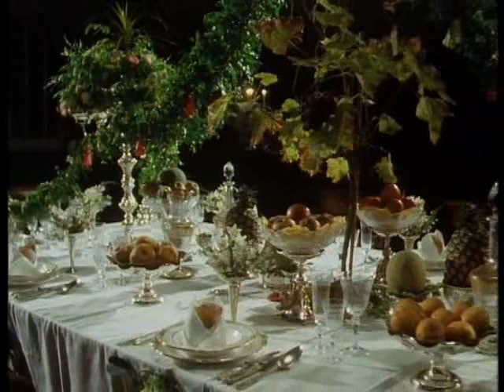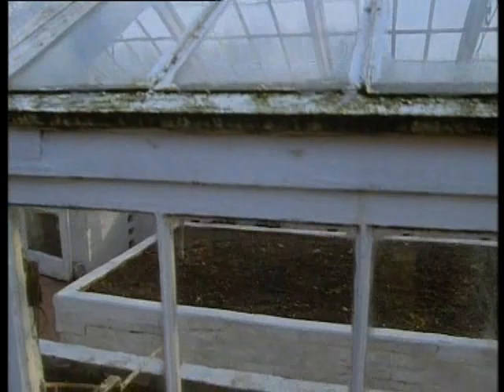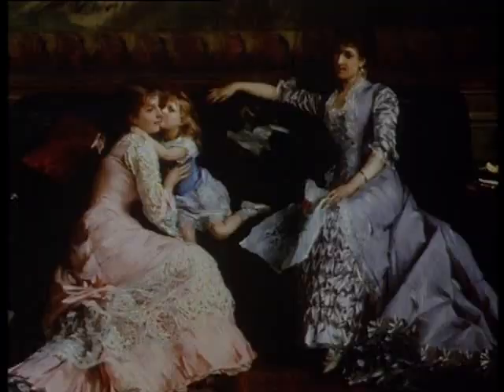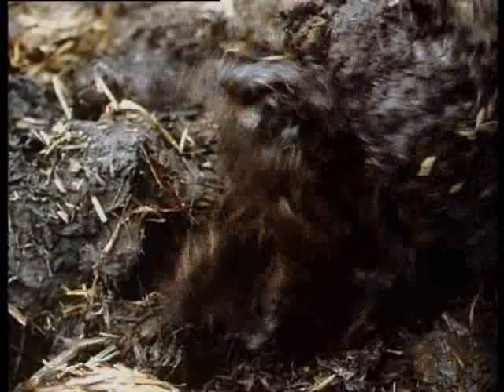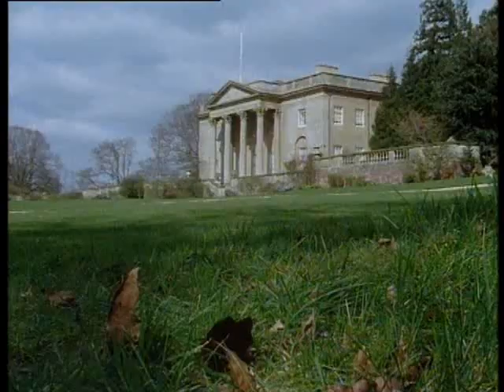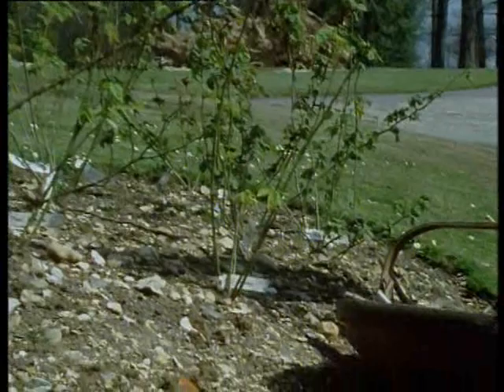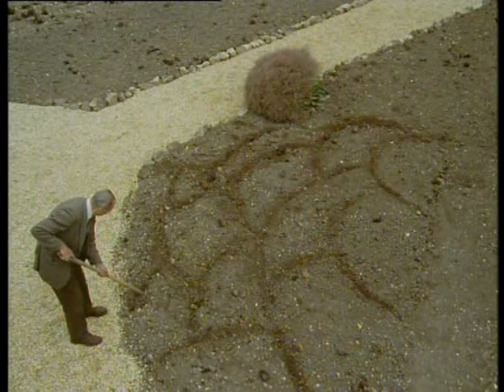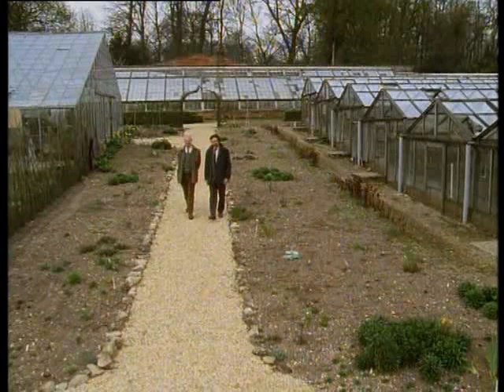The Victorian Flower Garden Episode 8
Harry Dobson  and Peter Thoday
Harry tends to White roses under glass and prepares a bed for the queen of climbers the clematis.